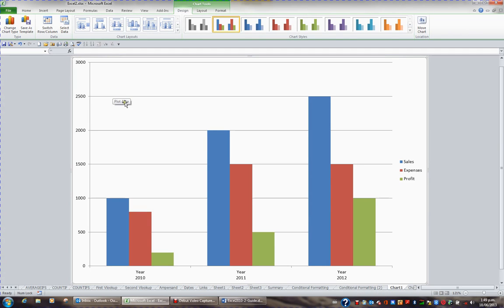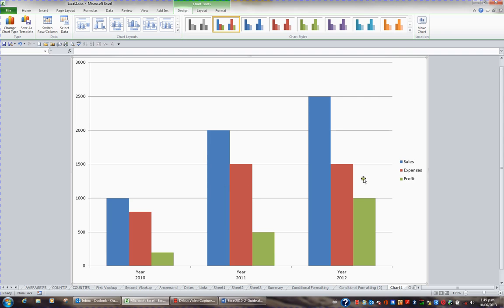Microsoft Excel 2010 Level Two Video 29 Create Chart